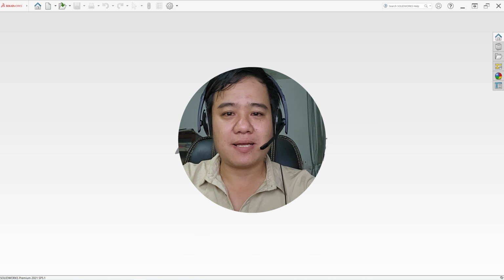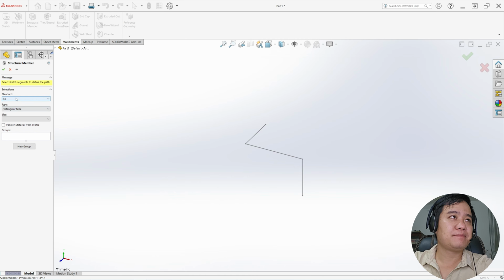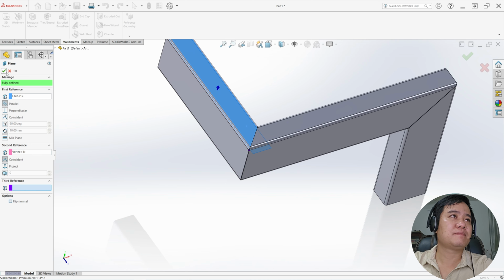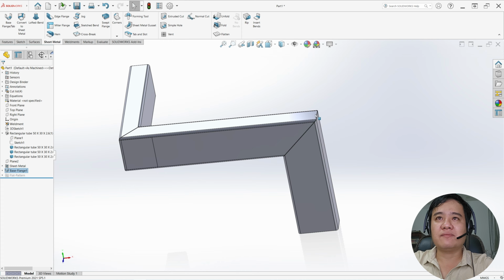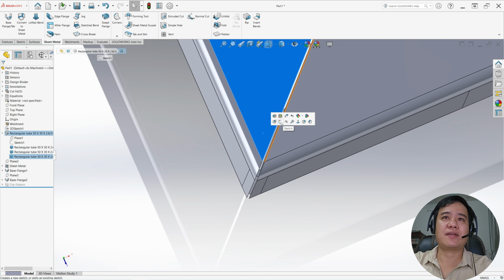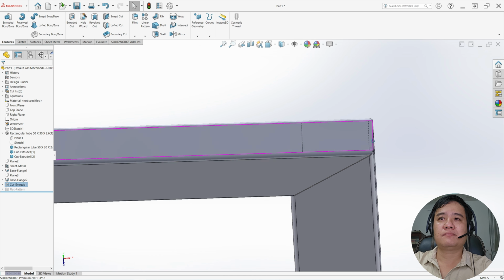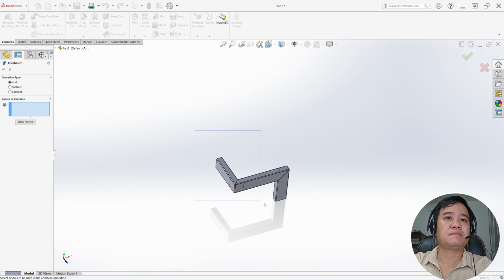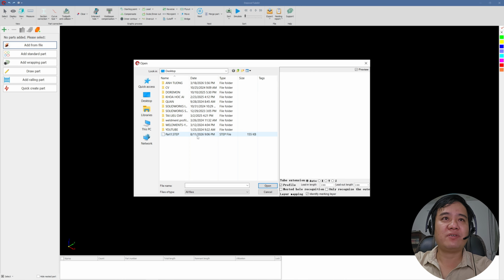#12: Unfold Rectangular Tubing with 2 Bends on Different Planes (English)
In this video, I will show you how to model a rectangular tubing with 2 bends on different planes. You will learn how to unfold the profile into a flat pattern and export it as an IGS or STEP file. Finally, we will use TubeKit software to simulate the tube cutting process and export the G-code for CNC laser cutting machines.